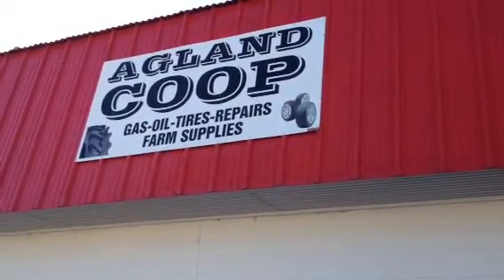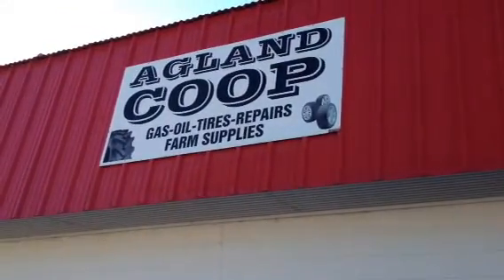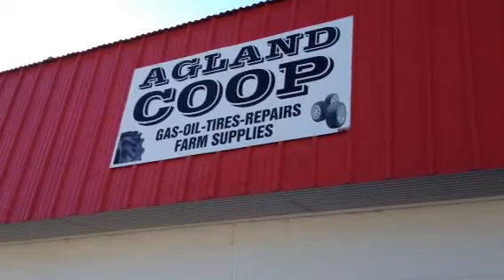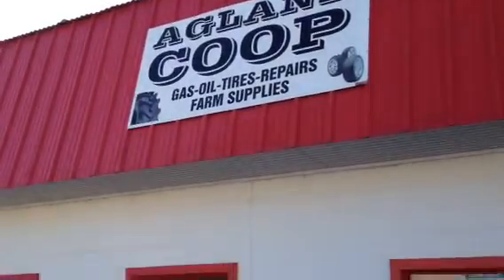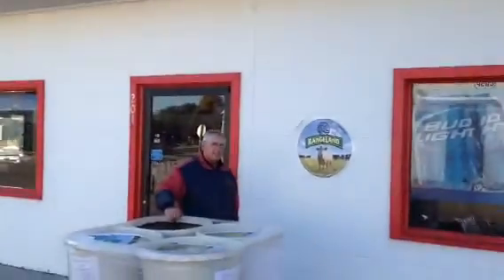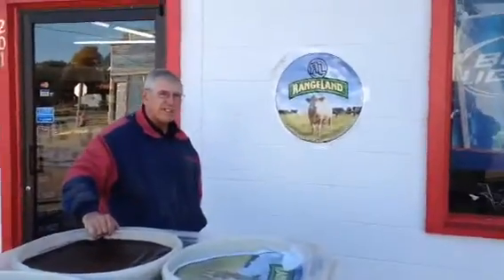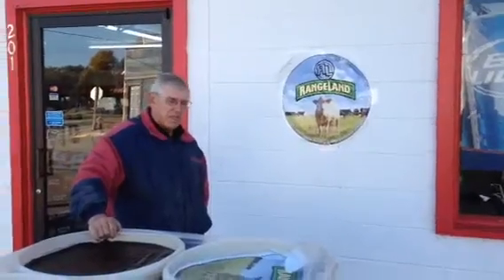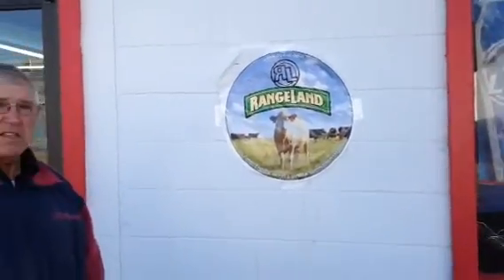Agland Feed Specials